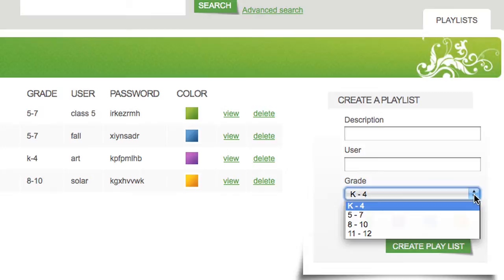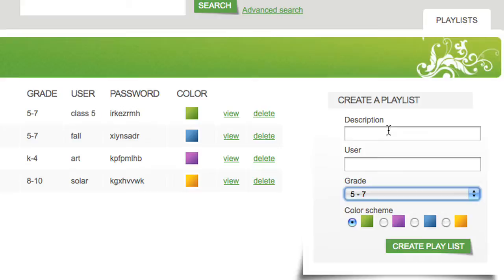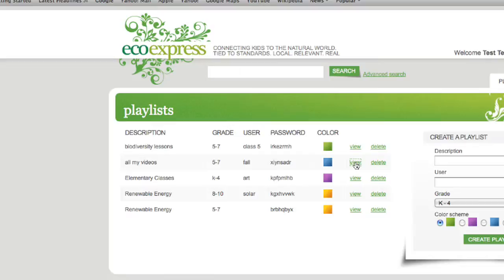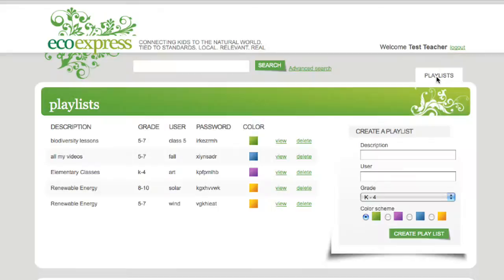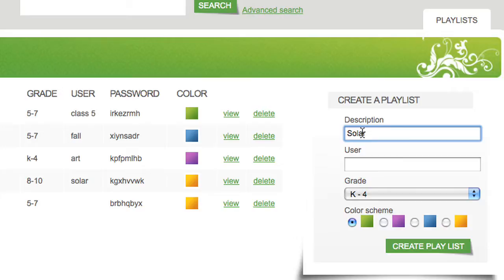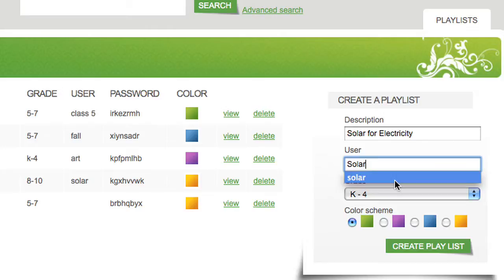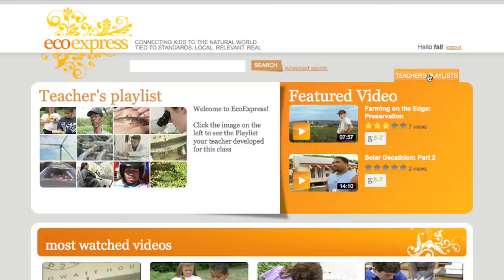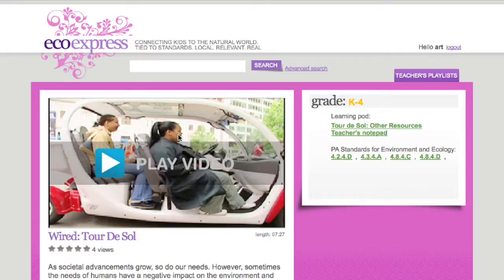createplaylistnew2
Creating a Playlist for your Students in EcoExpress